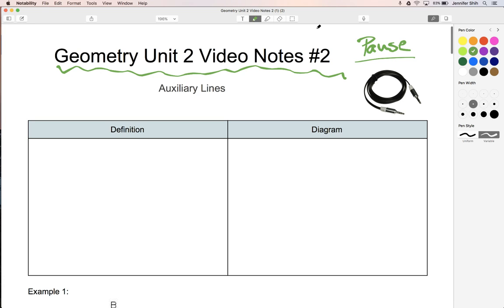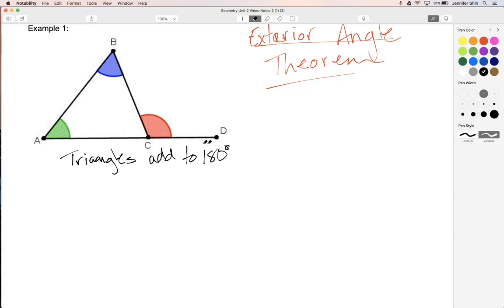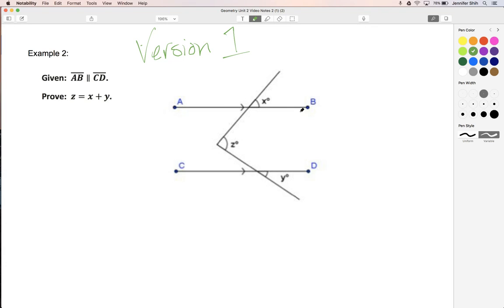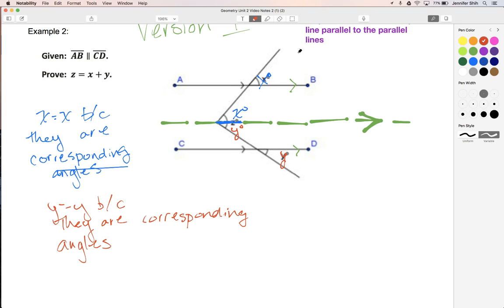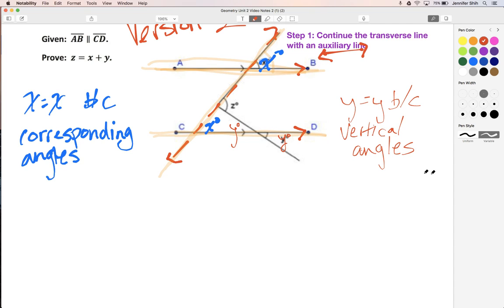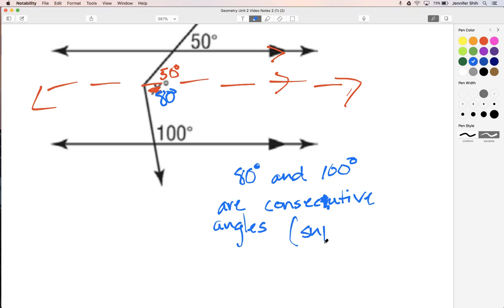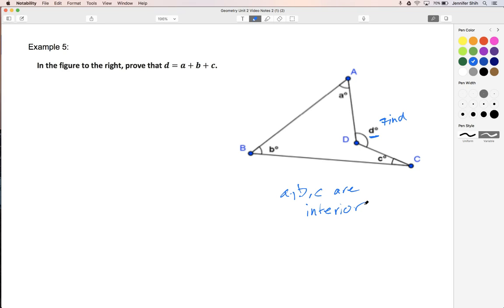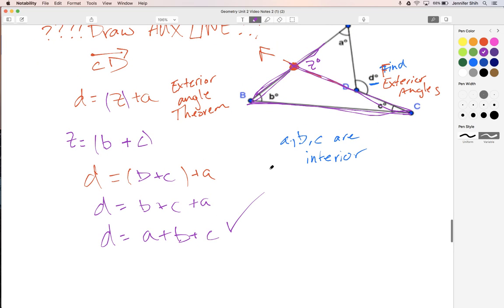Geometry Unit 2 Video Notes #2